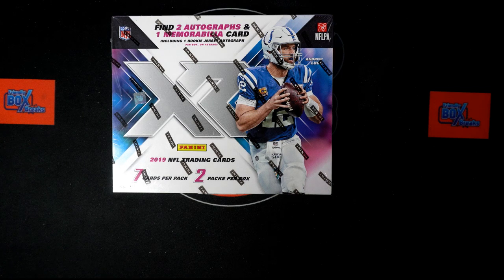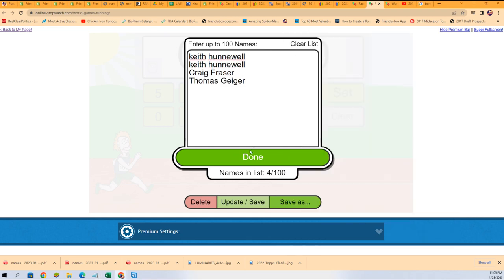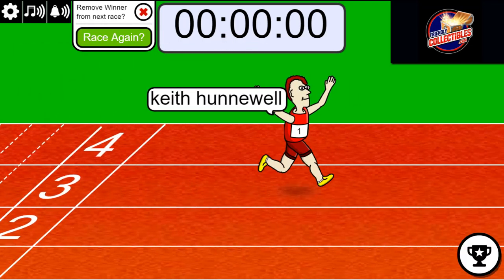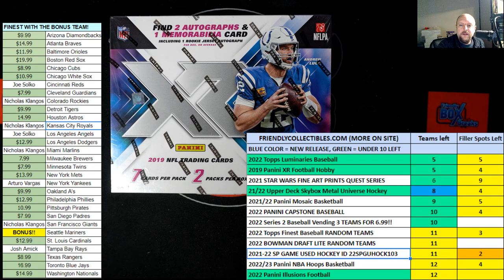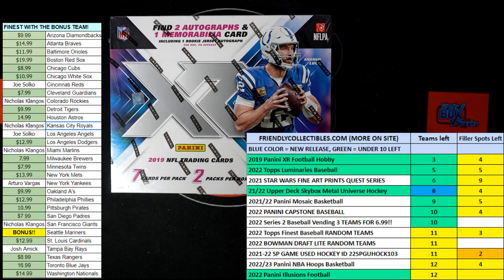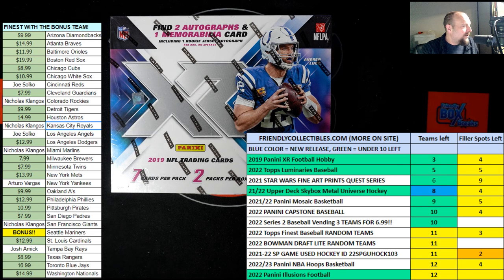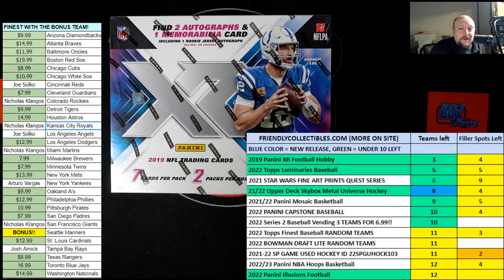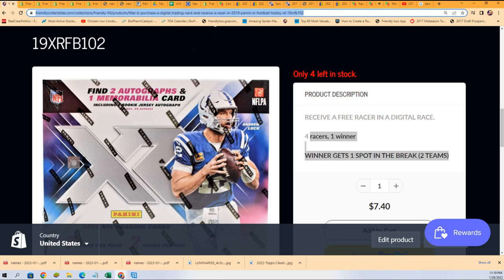2019 Panini XR FootbalL Hobby FILLER ID 19XRFB102